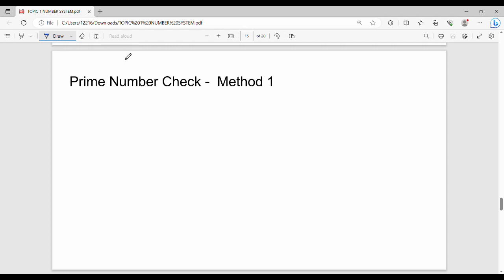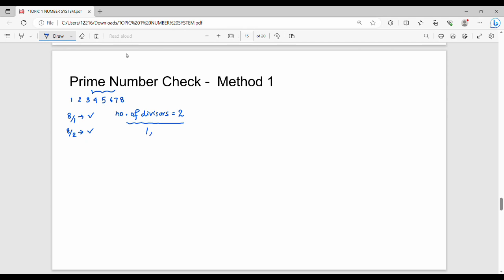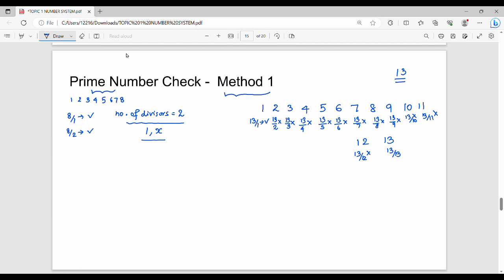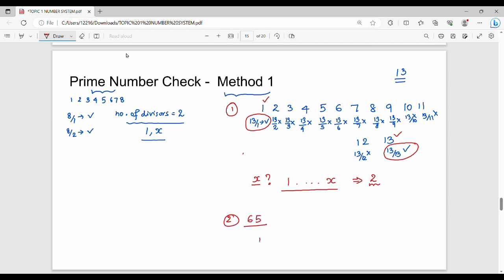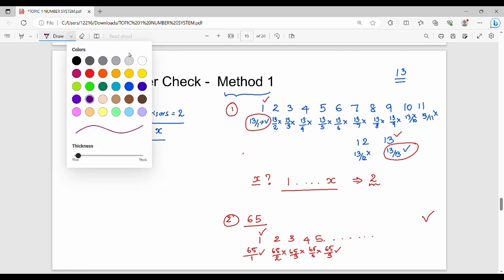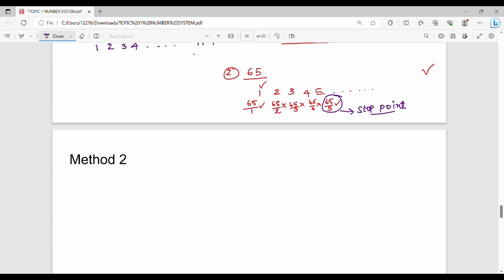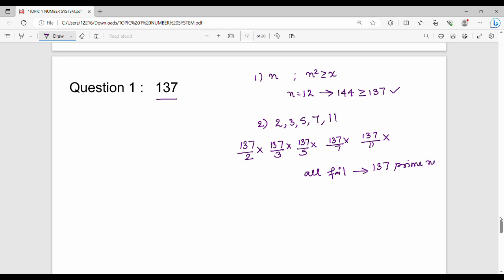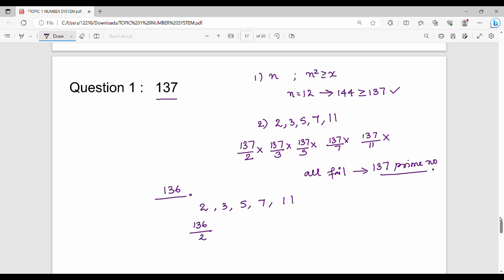4. Check if Number is Prime or Not in Tamil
I have discussed about checking a prime number.